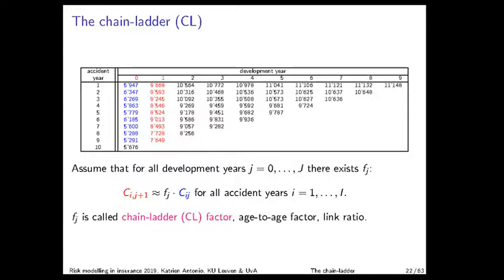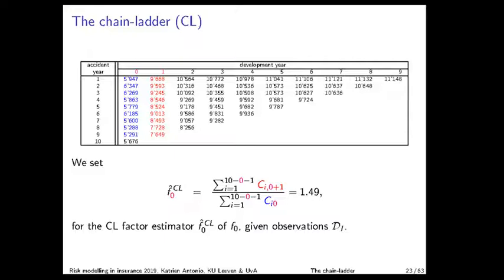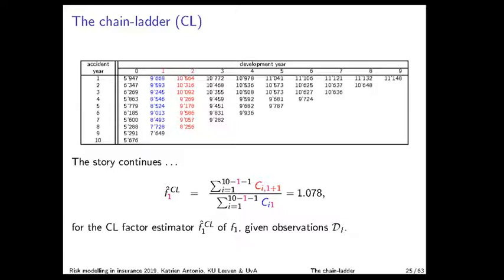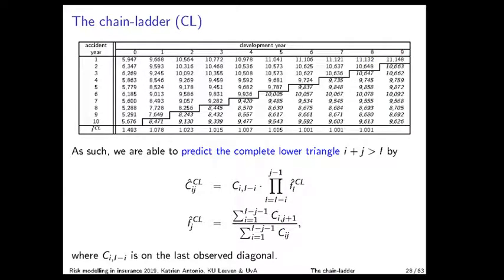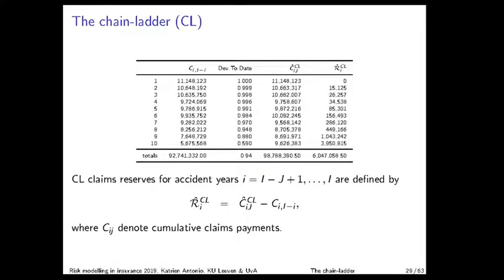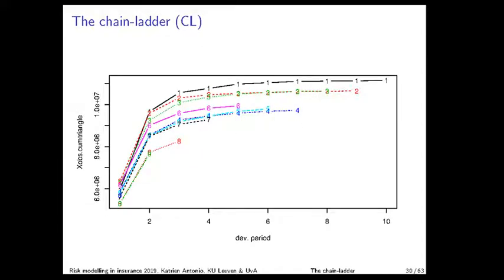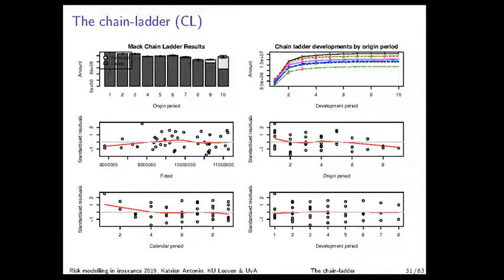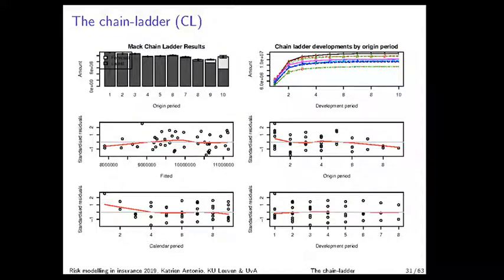2019 01 30 Risk modelling in insurance Part III Chain Ladder method